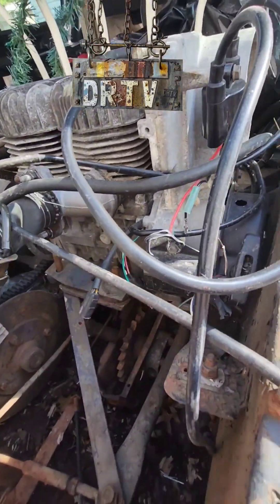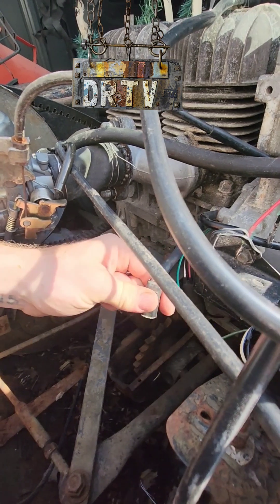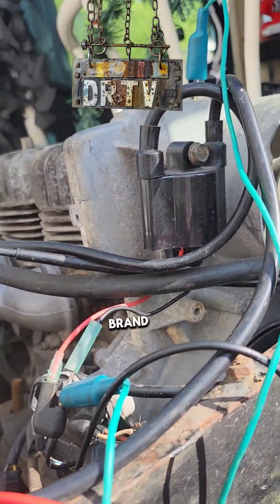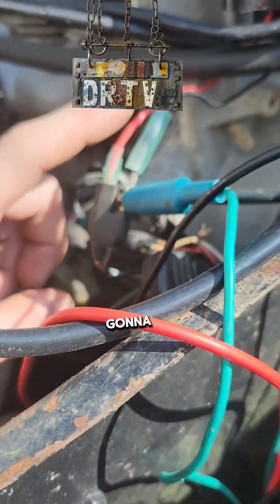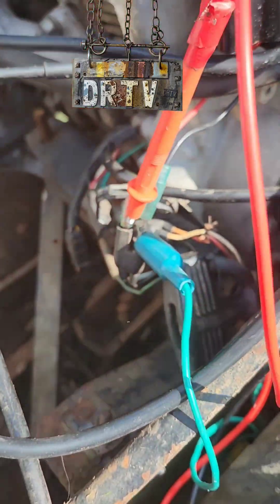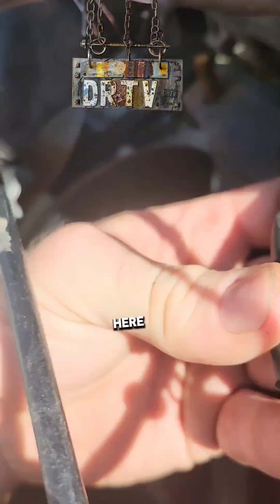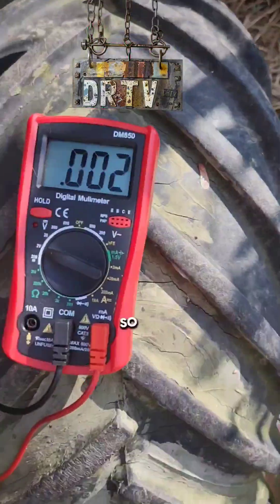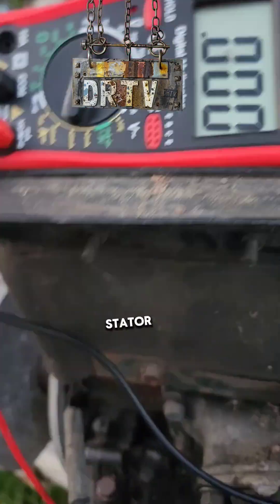How To Diagnose No Spark Suzuki/Kawasaki 2 Stroke Snowmobile Powerplant 🏭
### Video Description:
In this video, we'll walk you through diagnosing a no-spark issue on older Suzuki and Kawasaki 440cc 2-stroke snowmobile engines. We'll cover the essential steps to troubleshoot common ignition problems, including testing the spark plug, ignition coil, CDI unit, and magneto. Whether you're dealing with a vintage sled or simply want to learn more about small engine maintenance, this guide will help you get your snowmobile back on the trails. Join us as we dive into the world of 2-stroke engines and solve that pesky no-spark problem!

1.
2.
3.
4.
5.
6.
7.
8.
9.
10.
11.
12.
13.
14.
15.
16.
17.
18.
19.
20.
21.
22.
23.
24.
25.
26.
27.
28.
29.
30.
31.
32.
33.
34.
35.
36.
37.
38.
39.
40.
41.
42.
43.
44.
45.
46.
47.
48.
49.
50.
51.
52.
53.
54.
55.
56.
57.
58.
59.
60.
61.
62.
63.
64.
65.
66.
67.
68.
69.
70.
71.
72.
73.
74.
75.
76.
77.
78.
79.
80.
81.
82.
83.
84.
85.
86.
87.
88.
89.
90.
91.
92.
93.
94.
95.
96.
97.
98.
99.
100.